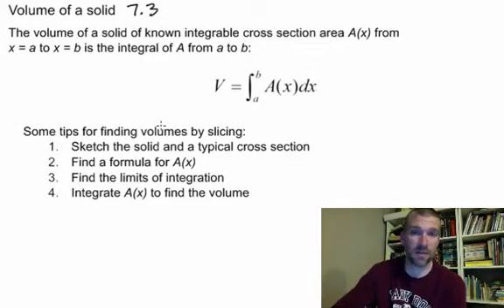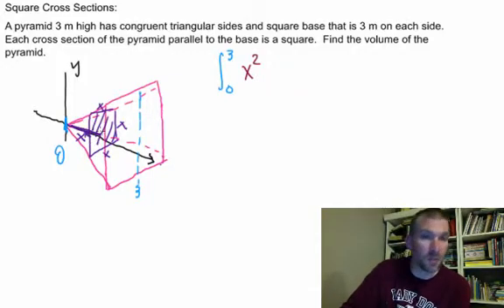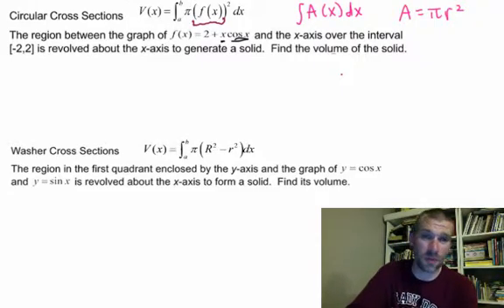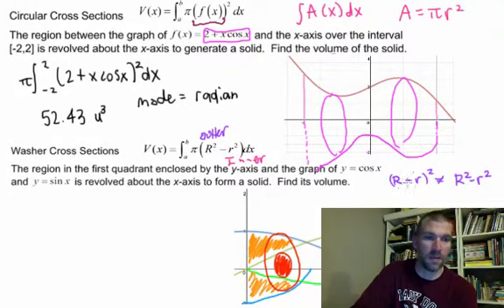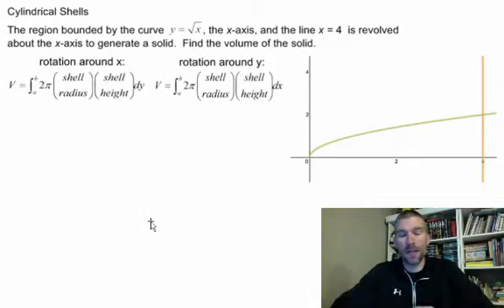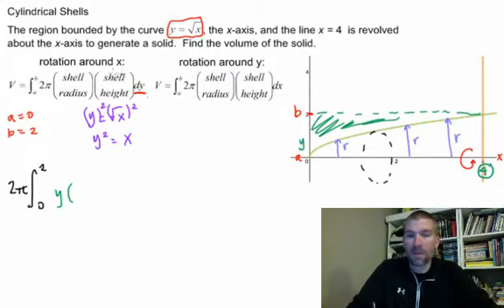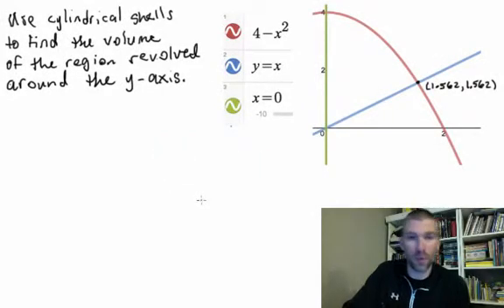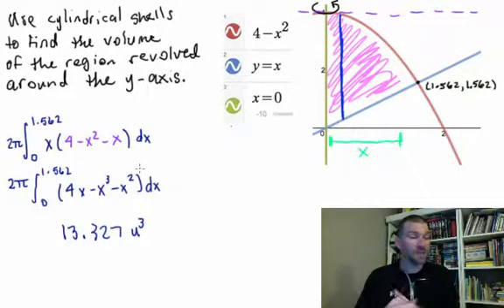Calculus - 7.3 Notes: Integration and Volumes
This lesson is all about using integration to find the volumes of different shapes.  We will look at how to find the volumes of circular discs, washers, rings, and shells.